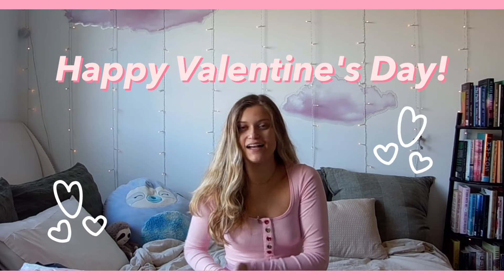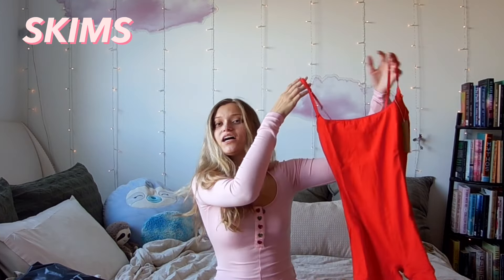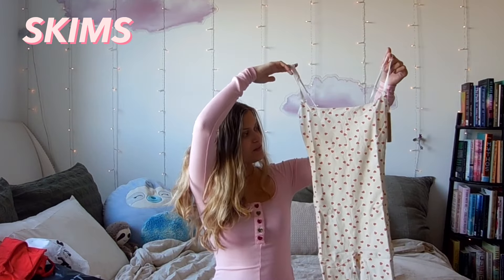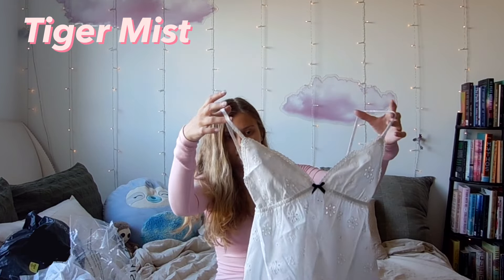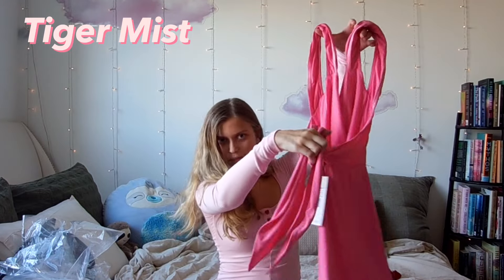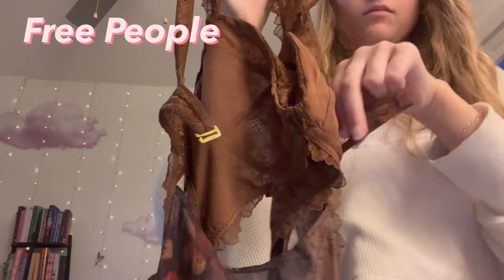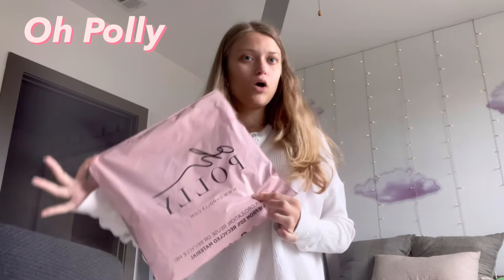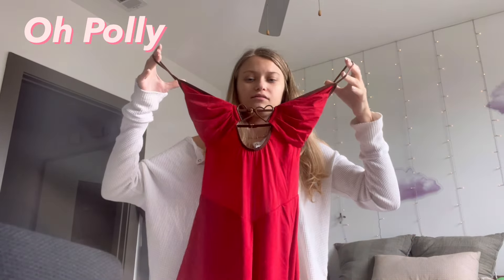Valentines Haul 💐👚 SKIMS, Free People, Oh Polly + MORE!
Chapters:
0:00 Intro
0:21 Skims
1:24 Tiger Mist
2:21 Free People
3:01 Oh Polly
3:51 Outro

 ⁃ Parade
ASHLEYKOEHLERR

Music
Intro: …Ready For It? - Taylor Swift

Sub Count
103